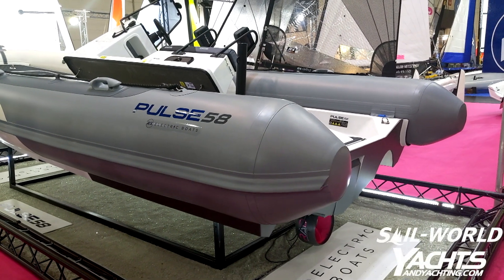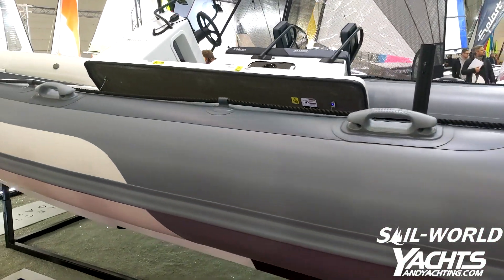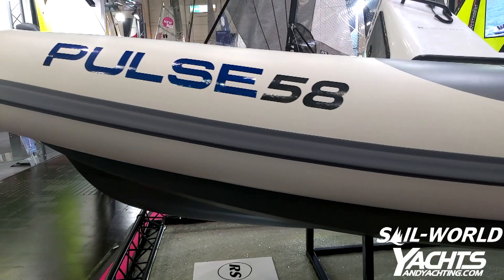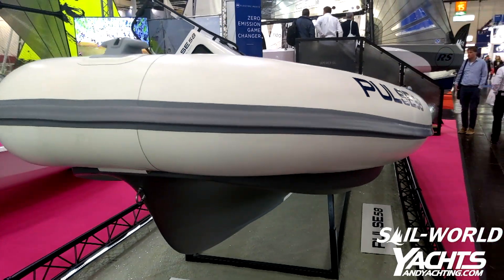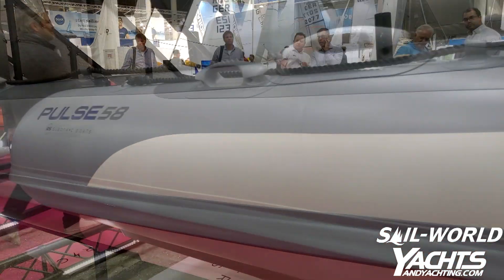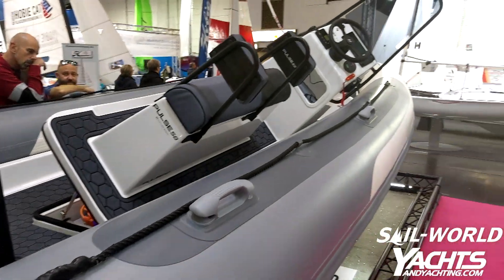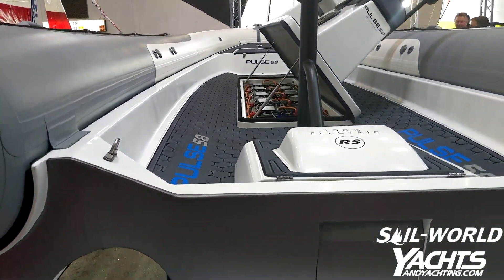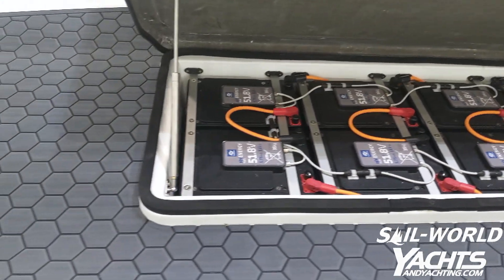Pulse58 from RS Electric Boats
Mark Jardine, Managing Editor of Sail-World.com and YachtsandYachting.com gives an overview of the Pulse58 - the first 100% electric RIB from RS Electric Boats, the sister company of RS Sailing.